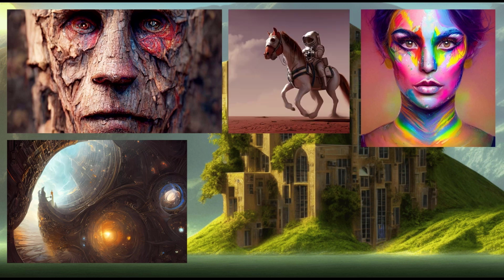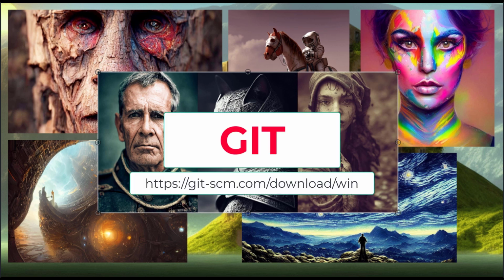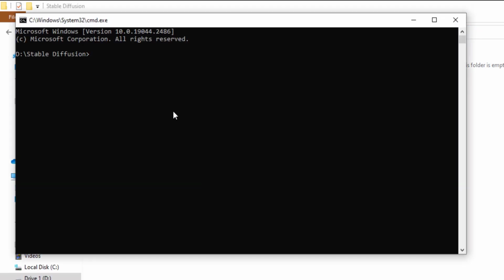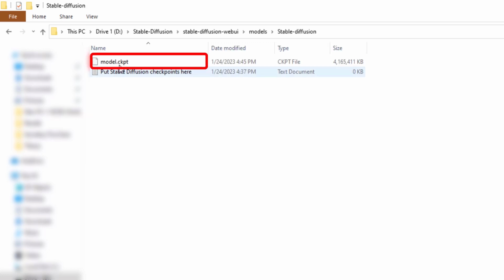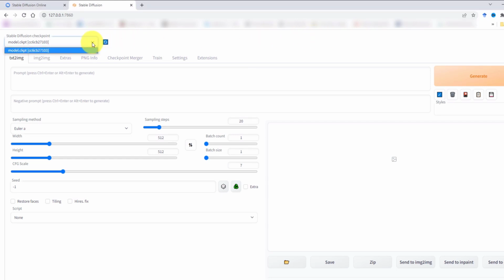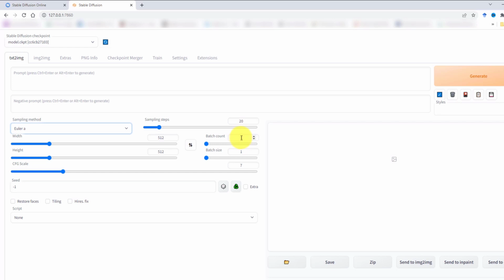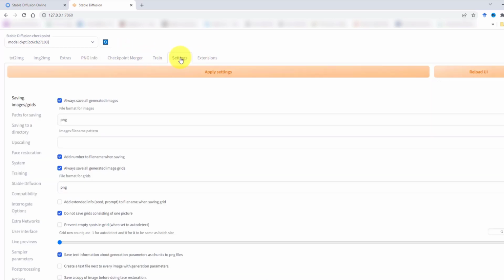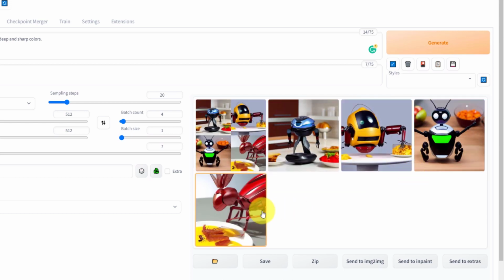Learn How to Install and Use Stable Diffusion - The AI Art Generator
Discover the power of AI art with Stable Diffusion. In this video, we will show you step-by-step how to install and use this cutting-edge art generator. From setting up the software to creating your first masterpiece, this video will walk you through the process. Stable Diffusion offers a wide range of customization options and features, allowing you to create truly unique and stunning art. Optimize your art skills and experience the future of art creation with Stable Diffusion. Optimize for SEO: Learn how to create AI art, generate art with AI, AI art generator, Stable Diffusion tutorial, how to use Stable Diffusion

- Command to update Stable Diffusion WebUI automatically: Git pull